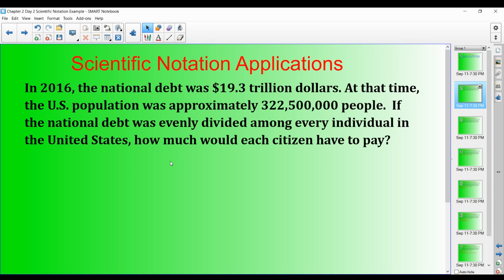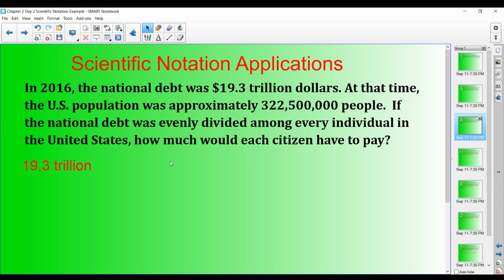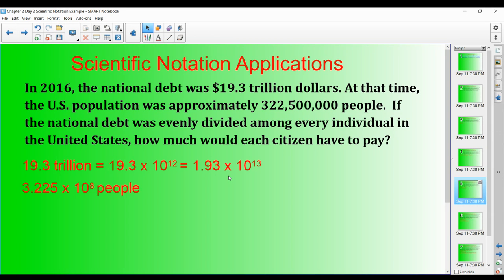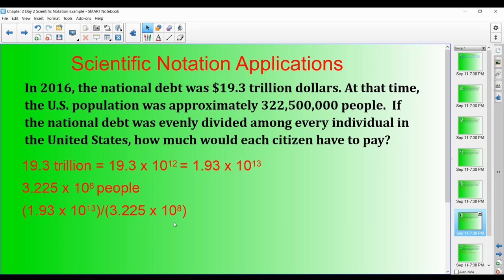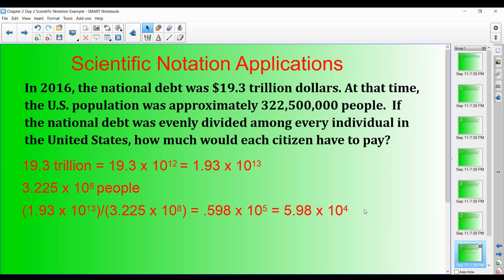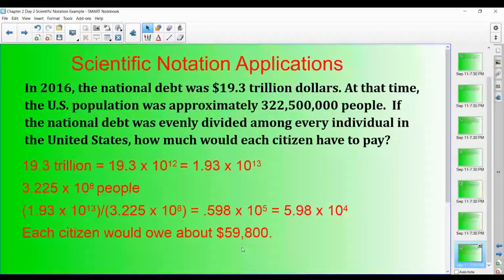Scientific Notation Example